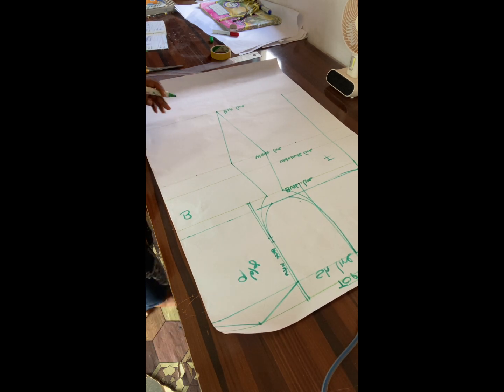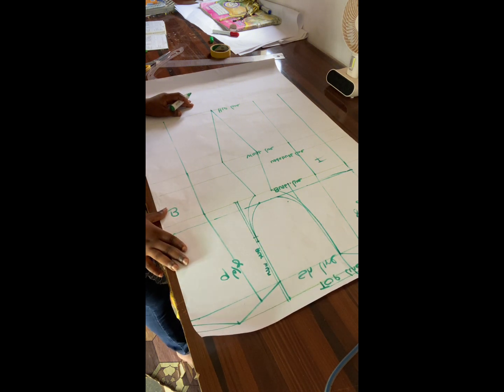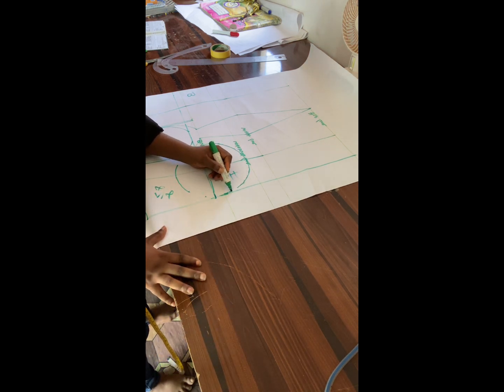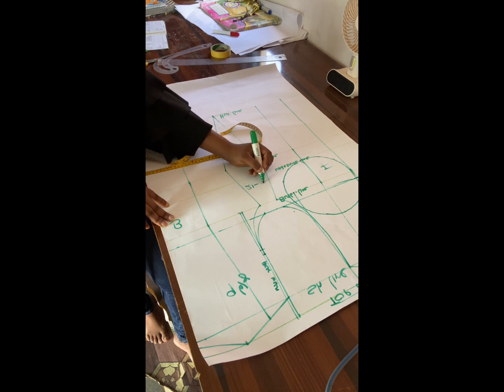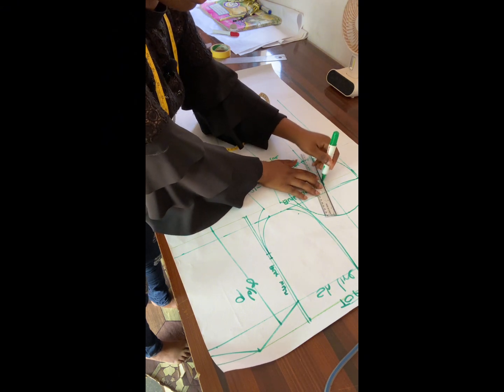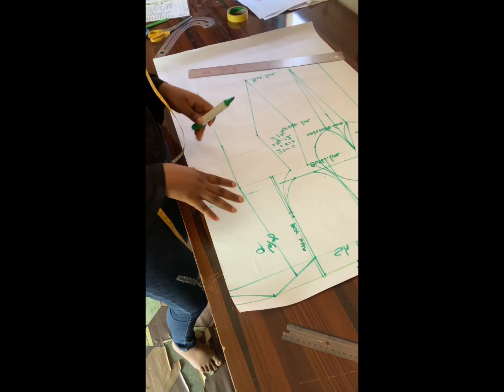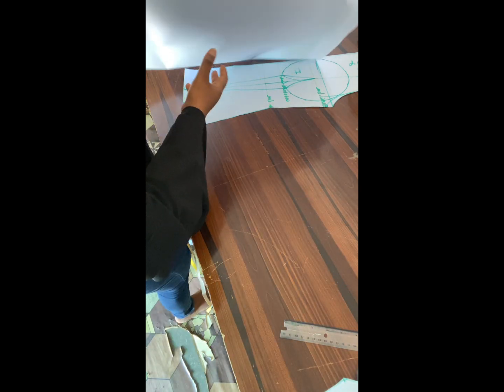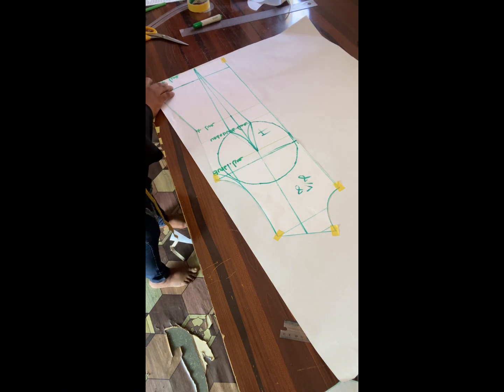how i made a corset top with a dartless bodice part 2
this video gives a more detailed explaination on how to draft a corset top